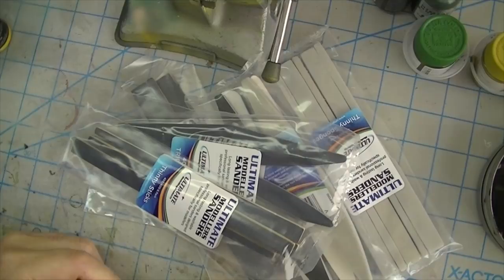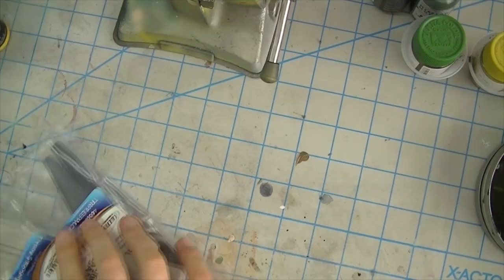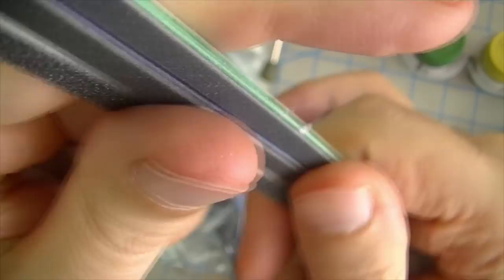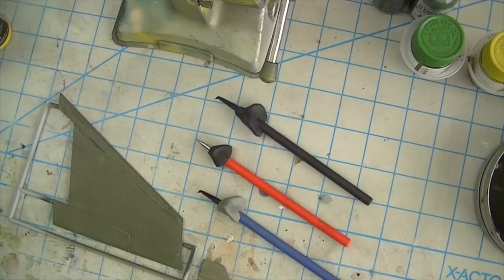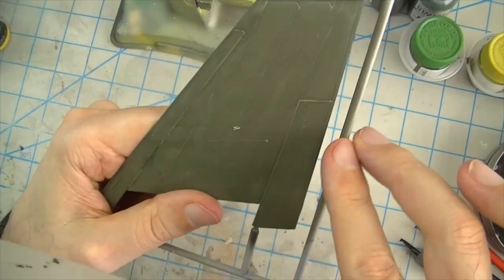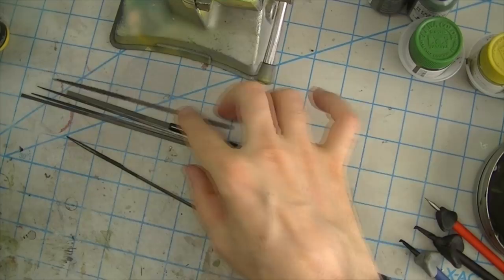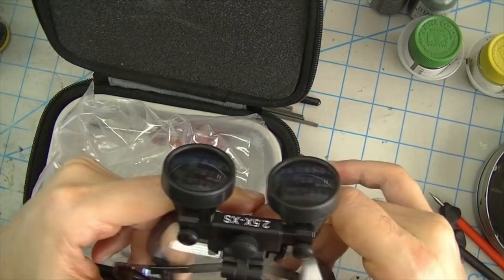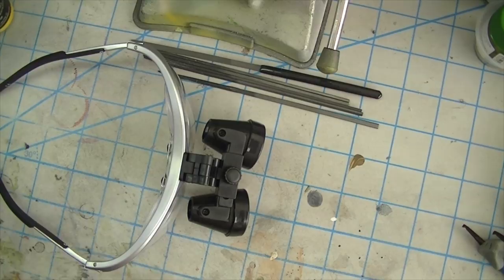ep154 - checking out some new tools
in which i do a mini review of some cool stuff and tell a story of terrible customer service.